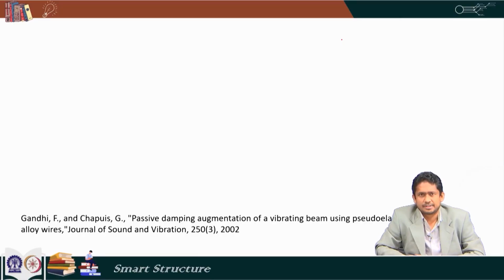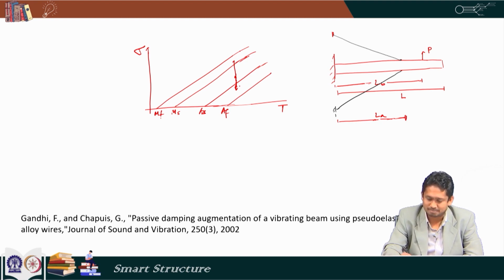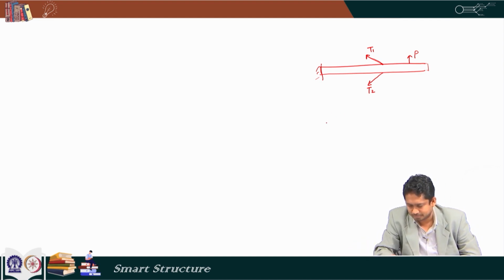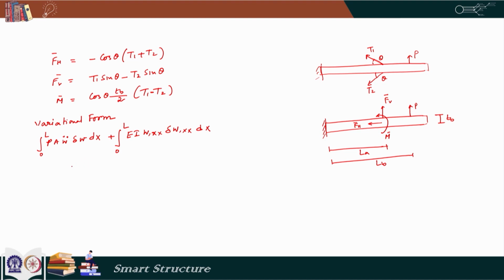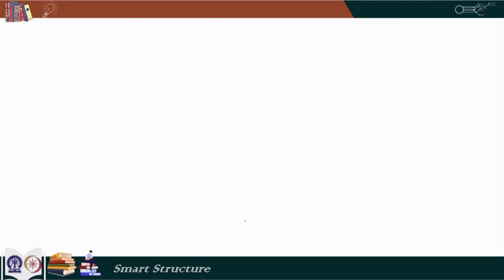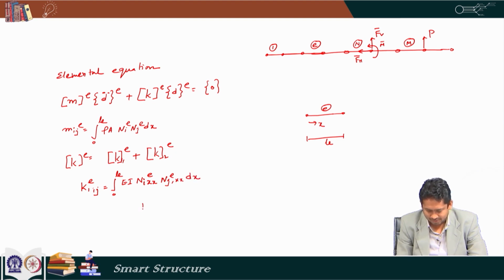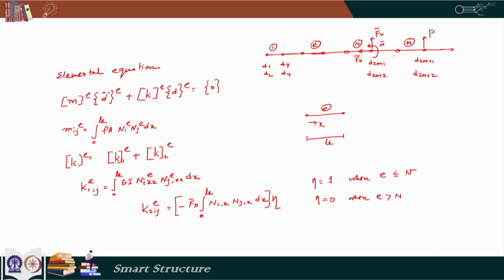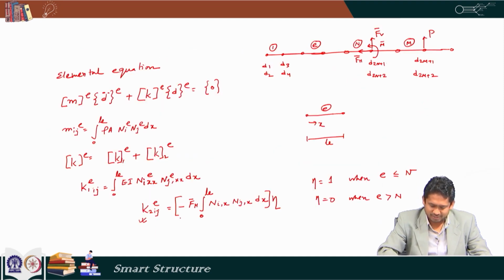Lec52: Anlsysis of a Beam with Shape Memory Alloy Wire